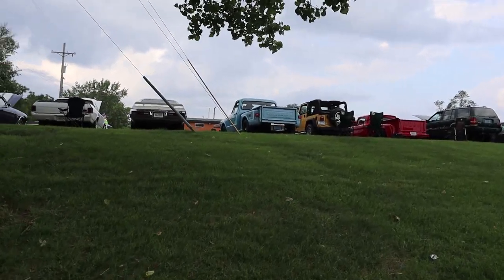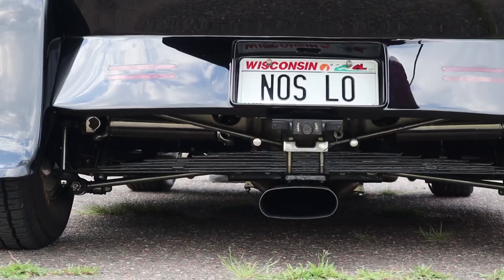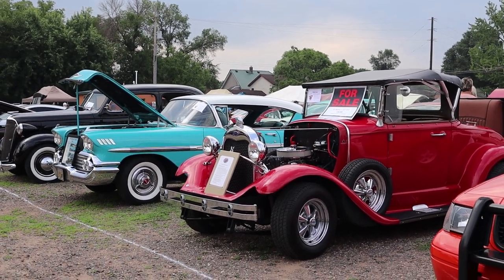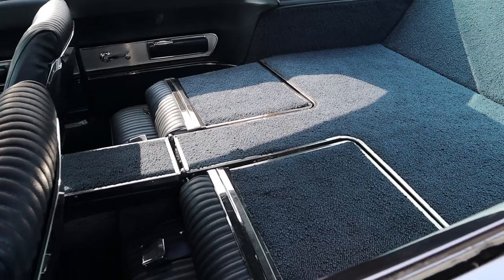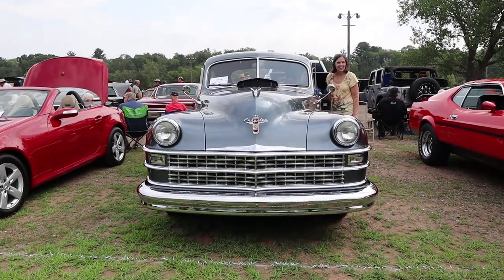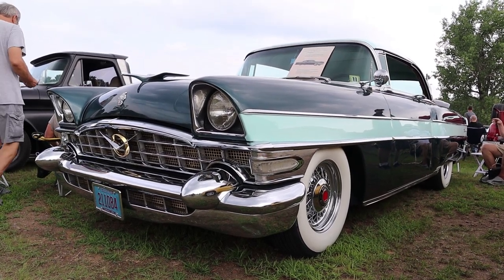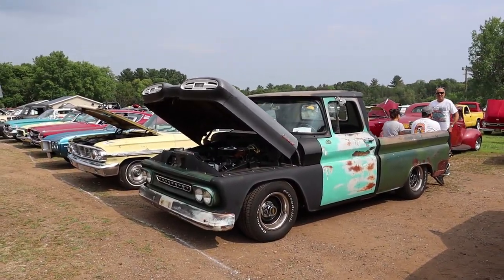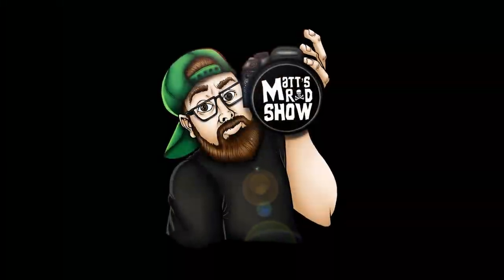AWESOME CLASSIC CAR SHOW! Apple River Car Show! Hot Rods, Muscle Cars, Street Rods, Rat Rods Trucks.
Welcome to Somerset Wisconsin. I'm here for their Annual Apple River Car Show. Lots of great cars in this episode!

Apple River Car Show 2023.
Somerset Wisconsin Car Show.
Wisconsin Classic Car Show.
Annual Apple River Classic Car Show.

Classic Car Shows, 2023,

1972 Buick Skylark GSX.
1970 Chevy El Camino.
1963 Ford F-100Truck. 429. Hot Rod Truck.
1965 Plymouth Barracuda.
Chevy Camaro Z28
1968 Chevy Camaro 383.
1956 Ford F-100, Hot Rod Truck. Blower Motor. Ford Racing.
1960 Chevy Pick-Up Truck. C-10.
1965 Pontiac Tempest. 326
1930 Ford Delivery. Hot Rod.
1978 Lil Red Express Truck. 360
1938 Chevy Sedan.
1955 Ford Crown Victoria.
1961 Studebaker Hawk, Gt Package. 4-speed. Rare Original Car. Red.
1964 Chevy Impala SS.
1964 Buick Riviera.
1968 Ford Bronco.
1969 Chevy Camaro. 350.
1973 Dodge Challenger. 340
1969 Ford Fairlane.
1973 Cadillac Eldorado.
1958 Chevy Impala.
1931 Ford Model A. Hot Rod. Convertible Red. Ford Racing.
1969 Plymouth Barracuda. Drag Car.
1968 Dodge Dart. GT Sport.
1962 Chevy Bel-Air. Two Door.
1973 VW Thing. Volkswagen Thing.
1963 Volkswagen Beatle. VW Bug.
1962 AMC Rambler American. Flathead 6.
1964 Rambler.
1964-1/2 Mustang. Ford Mustang.
1956 Pontiac Safari Wagon.
1966 Chevy Chevelle Malibu. 2 door. 5 speed.
1969 Buick GS Convertible. 4-speed. Rare Buick.
1963 Chevy C-10 Pickup Truck.
1967 Dodge Charger. 440
1967 Chevy Chevelle Malibu.
1961 Studebaker Hawk. Black.
1967 Pontiac LeMans.
1971 Ford Mustang 302
1960 Chevy Corvette Convertible.
1930s Chevy Rat Rod. Straight 6.
1956 Chevy Bel Air. 2 door Convertible.
1937 Chevy Hot Rod. 402 Chevy Big Block.
1937 Chevy 2 door coupe Red.
1947 Chrysler Windsor.
1973 Ford Mach-1 Mustang. 351
1963 Dodge. 383 Mopar Performance.
1935 Ford Coupe. Hot Rod.
1956 Mercury Montclair. 312
1968 Plymouth Roadrunner.
1961 Chevy Corvette Blue Convertible.  283. Original!
1965 Ford Mustang. 2-door hardtop.
Plymouth Cuda.
Fastback Mustang.
1935 Ford.
1964 Chevy Nova SS 427 Stroker.
1956 Ford F-100. Red. 302.
1956 Packard Executive. 2 Door.
1960 Chevy Custom.
1955 Chevy Bel Air 468 Big Block. 2 door hardtop. 5-speed.
1968 Dodge Charger 383. 5-speed.
Ford Fairlane Galaxie 500.
1961 Chevy Bel Air 348.
1965 Chevy Custom Truck. 350.
1962 Chevy Impala SS Race Car Build.
1981 Corvette Stingray.
Pontiac Lemans 326
Pontiac Bonneville.
1929 Ford.
1934 Chevy. Patriotic Hood Art.
1968 Plymouth GTX 440.
Jeep Wrangler.
1970 Corvette.
1949 Studebaker.
Chrysler, Dodge, Plymouth, Jeep. Mopar. Muscle Cars.
1940 Ford Coupe.
Pontiac Firebird, Convertible.
Ford Mustang GT.
1960 Chevy Impala.
1953 Chevy Bel-Air LS Engine.
1953 Buick Eight.
1924 Overland.
Lifted Trucks. Lifted Van.
1976 Ford Pickup Truck.
1954 Dodge 5 Window Truck. Flat 6.
1949 Chevy Pick-up Truck.
60s, 70s, 80s, Trucks.
1968 Pontiac Firebird Supercharged. Blower Motor.
Dodge Viper. Custom Viper Paint.